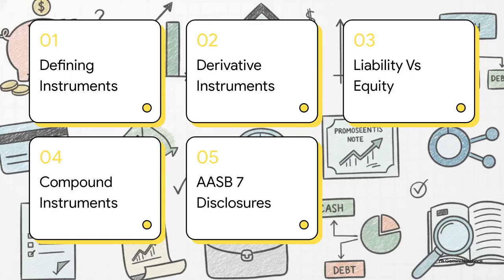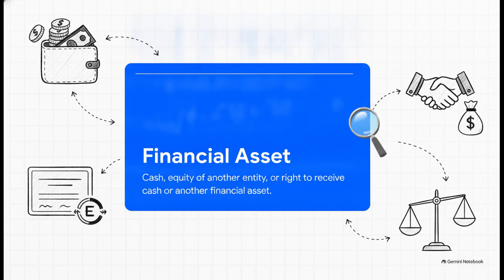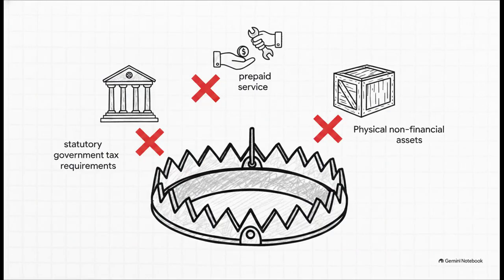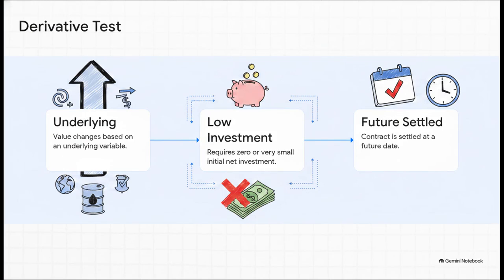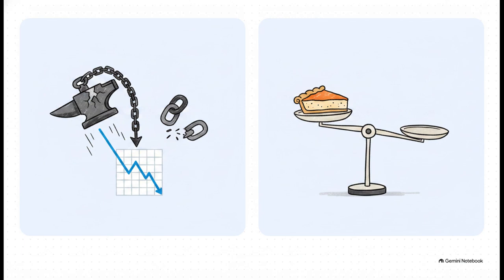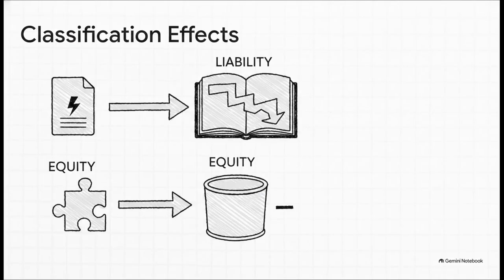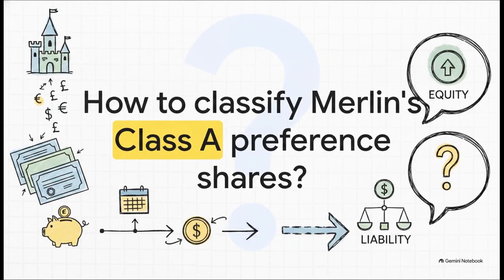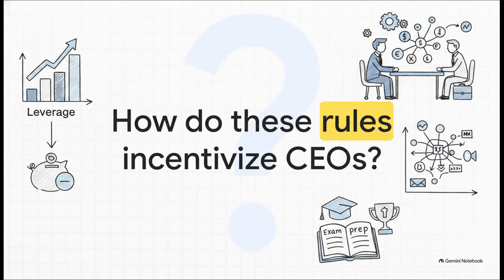Financial Instruments Disclosure and Presentation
This week provide a comprehensive framework for the disclosure and presentation of financial instruments in accordance with international accounting standards. They define financial assets, liabilities, and equity, emphasizing that classification depends on the economic substance of a contract rather than its legal form. The sources distinguish between primary instruments and derivatives, while also explaining how compound instruments, like convertible notes, must be split into separate components. Furthermore, the text outlines strict criteria for the initial recognition and derecognition of these items on a balance sheet. Specific guidance is provided on the offsetting of amounts and the significant impact that classification has on reported profits and gearing ratios. Ultimately, the materials serve as a technical guide for accurately reporting an entity’s contractual rights and obligations.